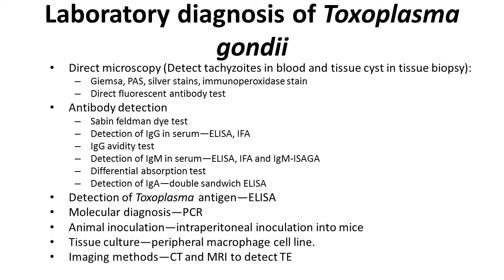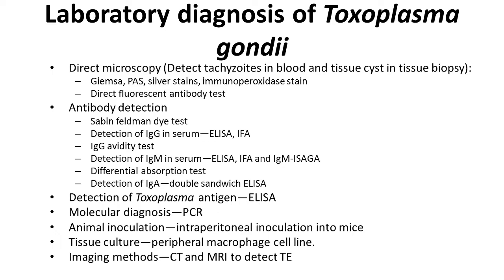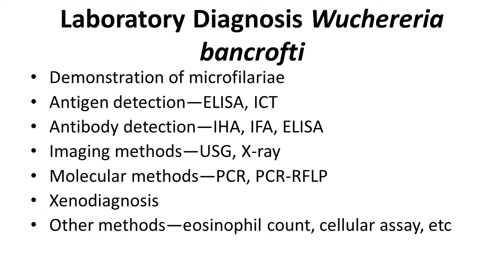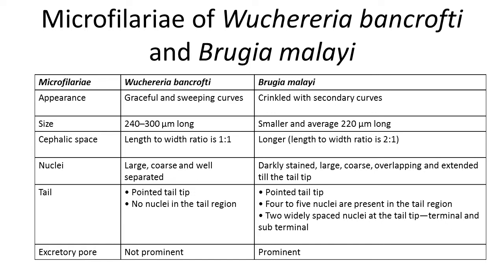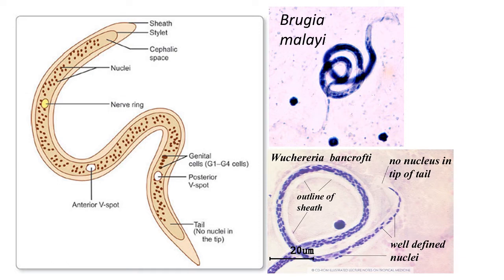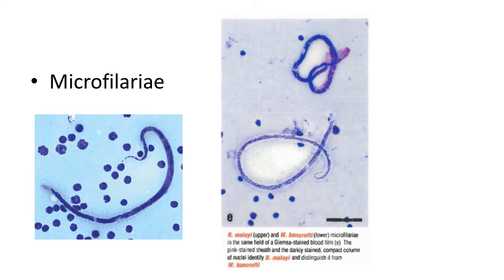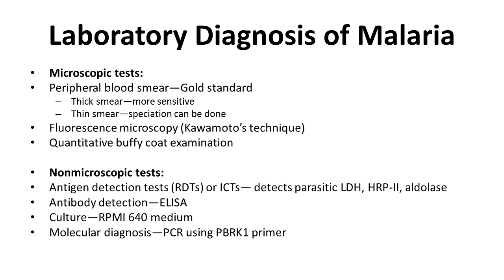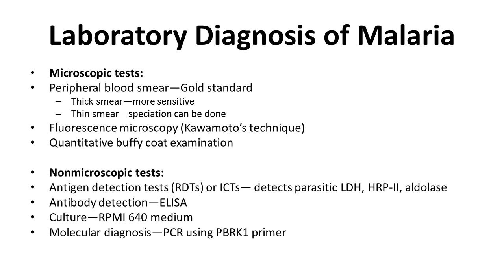Laboratory diagnosis of Toxoplasma gondii